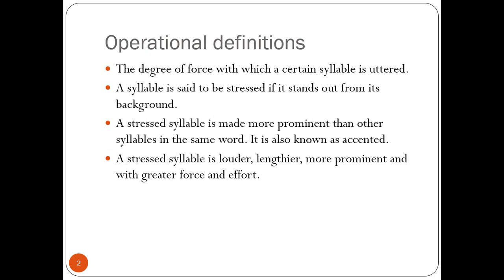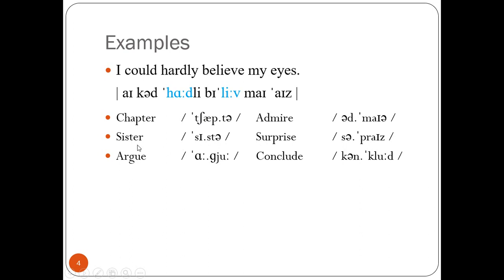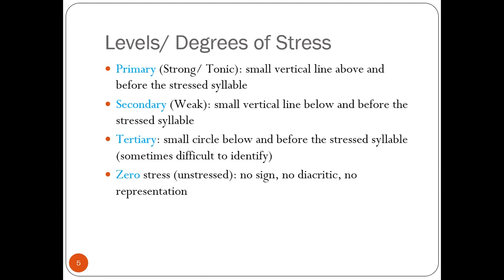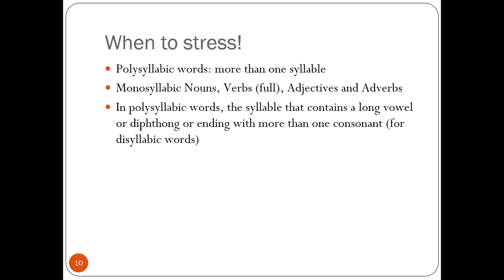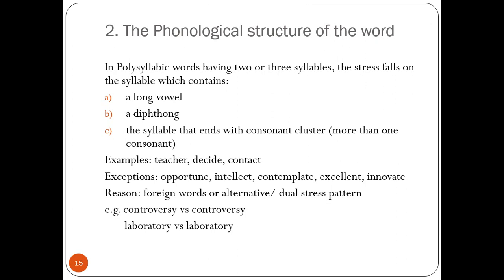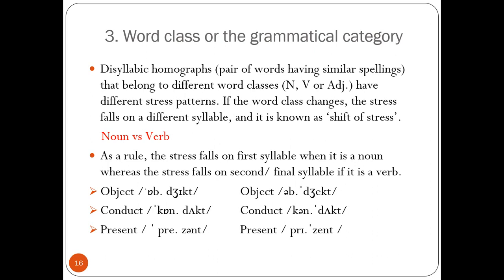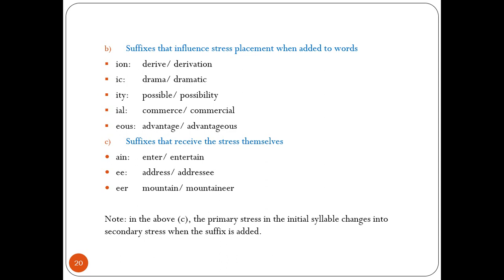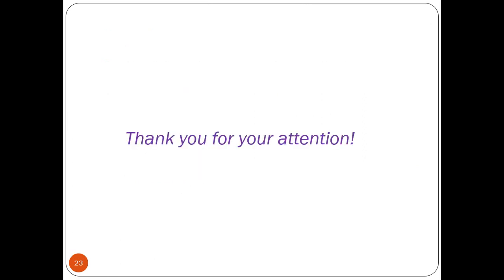Lecture 4 - Stress!!!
Contents:
Definition, Stress Recognition, Stress Types, Degrees of Stress in English and Stress Placement
Reference
Better English pronunciation by J. D. O’ Conner
An Outline of English Phonetics by Daniel Jones
English Phonetics and Phonology by Peter Roach